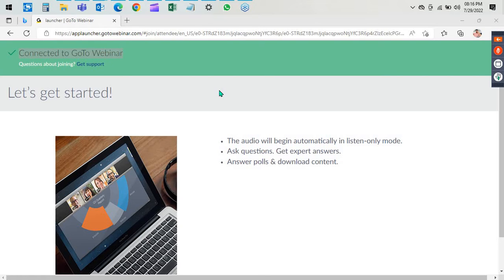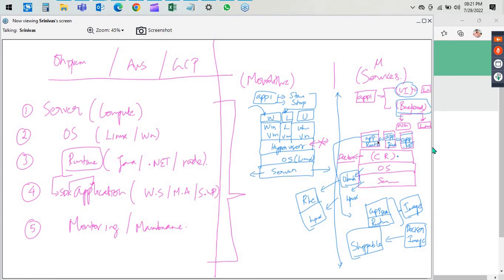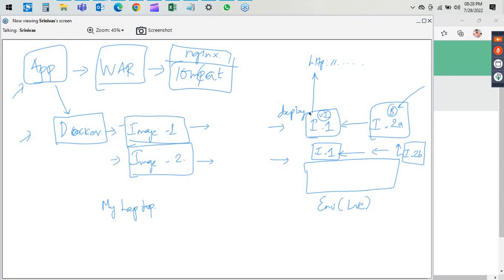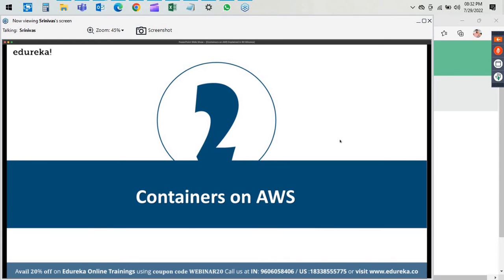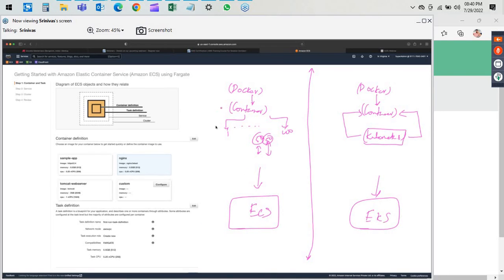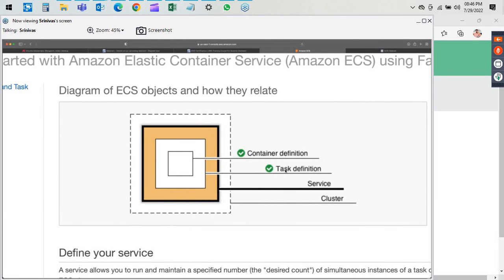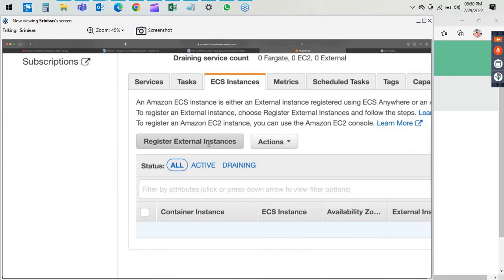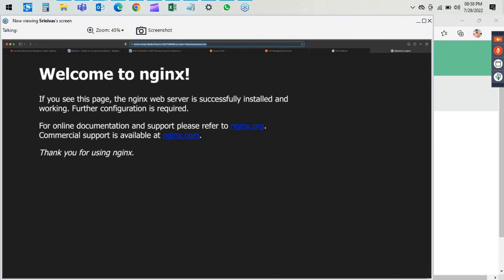What are Containers? cloud computing tutorial on AWS CO2 (ECS,EKC) /Training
What are Containers? cloud computing on AWS CO2 (ECS,EKC) /Training @technicalboydelhi4396